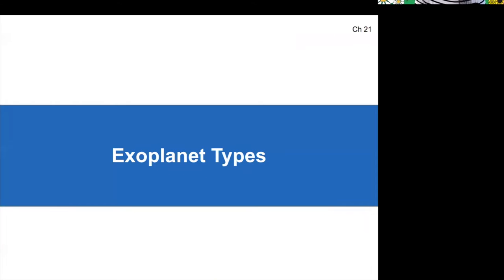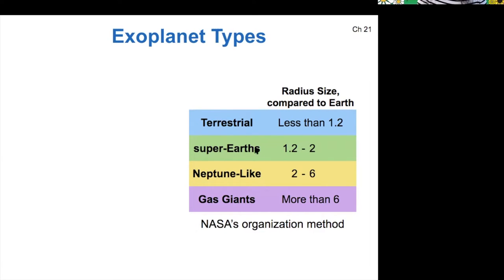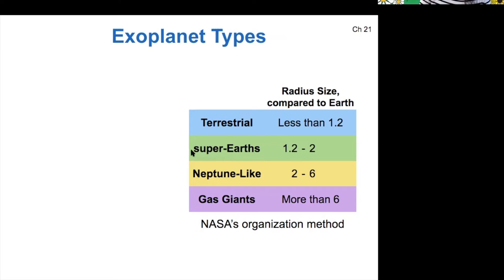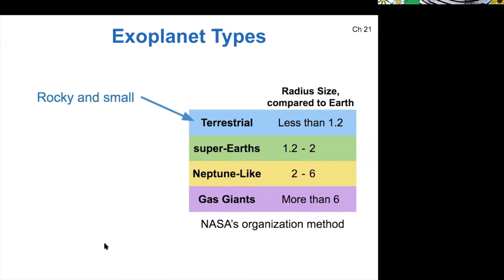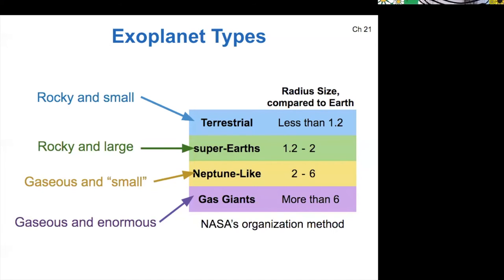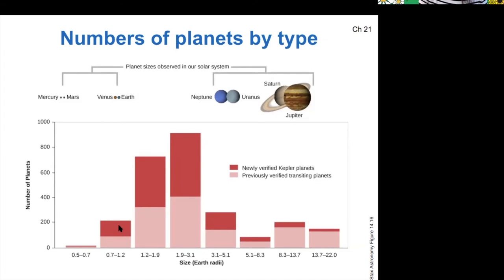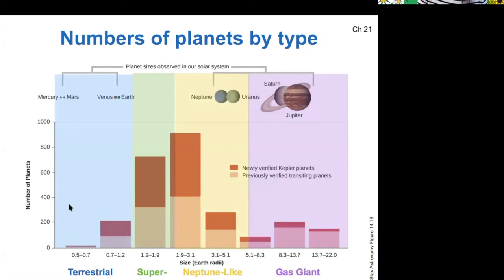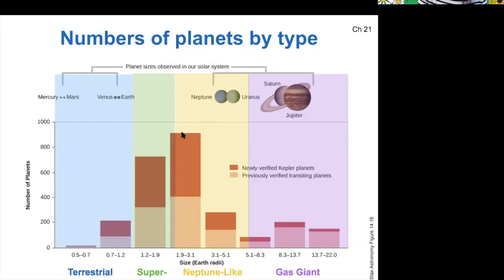121 7-1-2 Types of Exoplanets